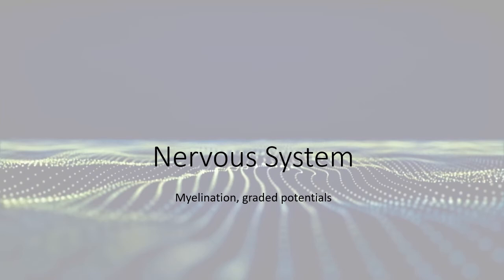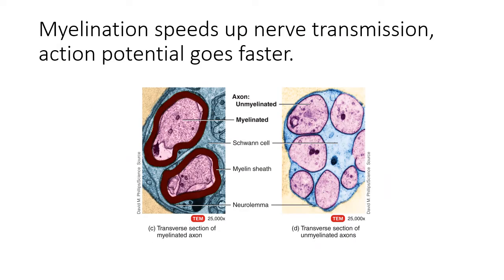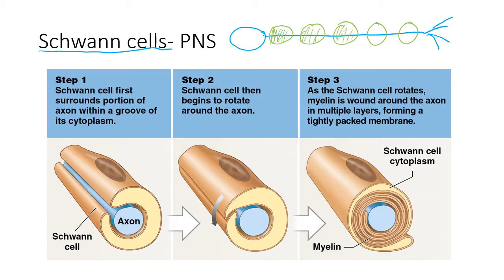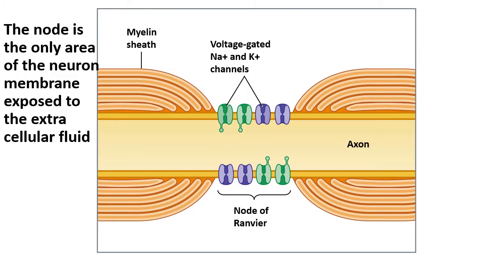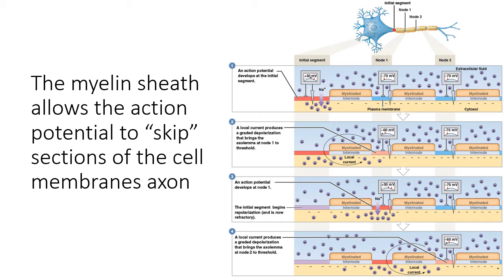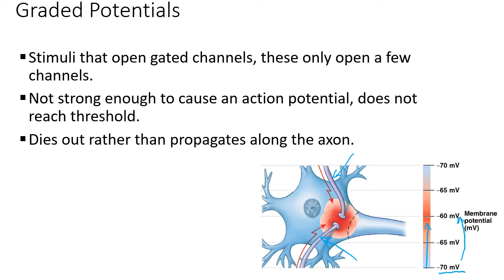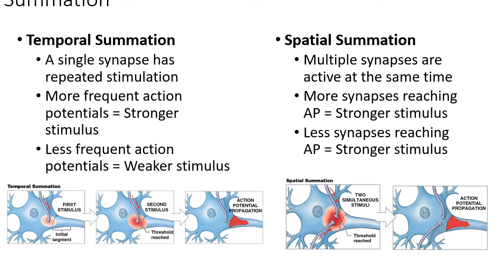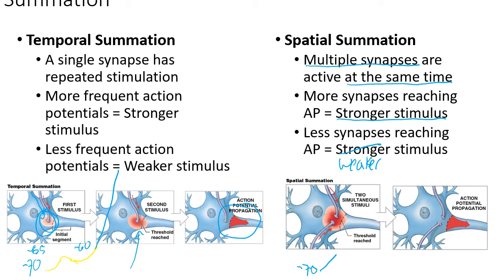BIO 161 Chapter 11 Nervous System 4 Myelination